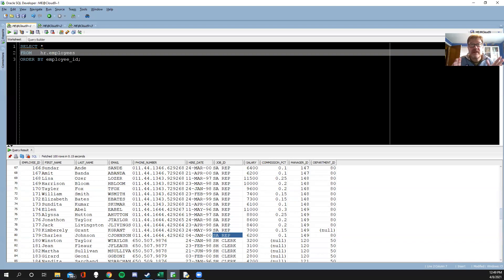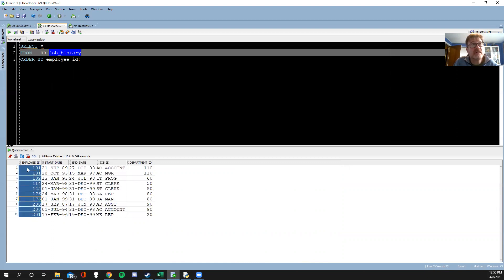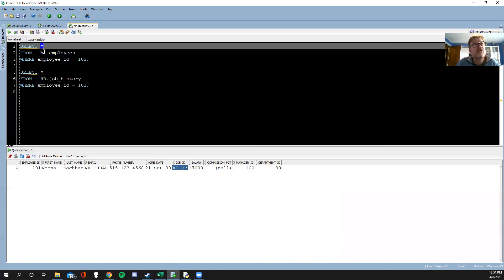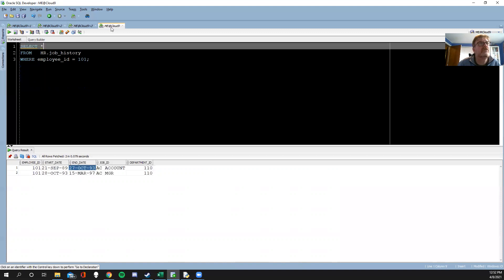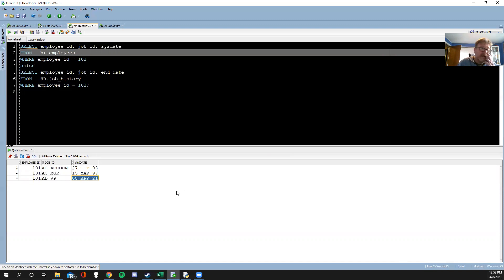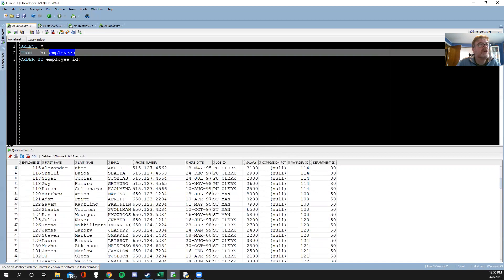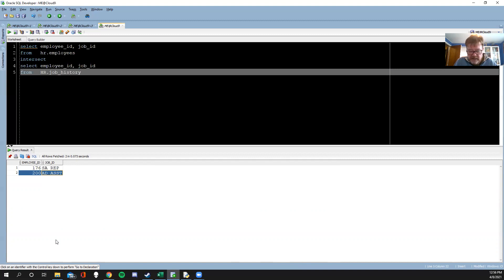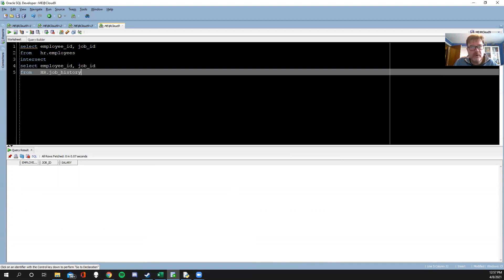SQL Set Operators Part 2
Continuation from previous video but using slightly more realistic data